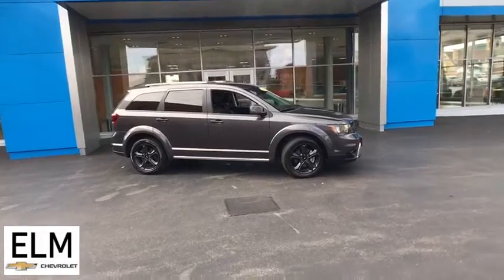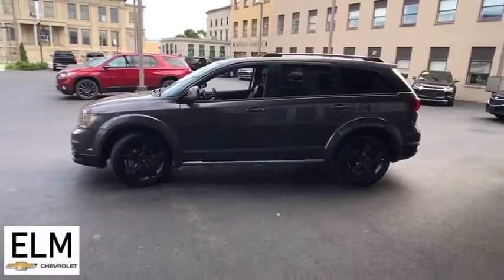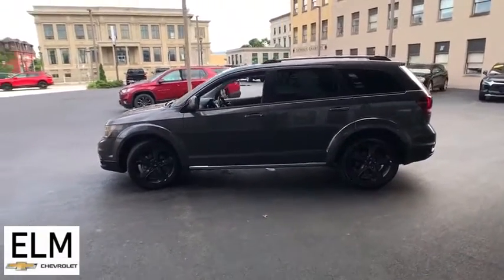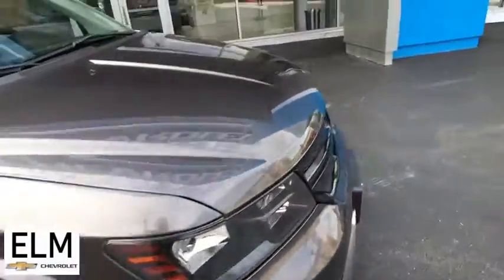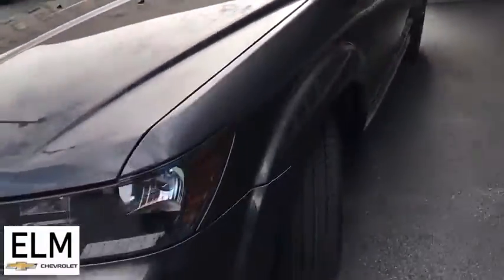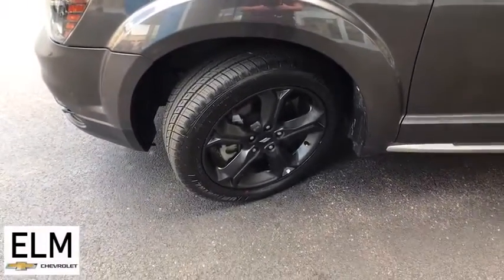2019 Dodge Journey Elmira, Ithaca, Watkins Glen, Corning, Sayre, NY I20-395A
Used 2019 Dodge Journey available in Elmira, New York at ELm Chevrolet. Servicing the Ithaca, Watkins Glen, Corning, Sayre, NY area.

Elm Chevrolet
301 E Church St

The Story, Highlights Include..., **ALLOY WHEELS**, **CLEAN CAR FAX**, **GREAT MPG**, **PRICED TO MOVE**, **WONT LAST**. 2019 Dodge JourneybrbrAwards:br  * 2019 KBB.com Brand Image Awards